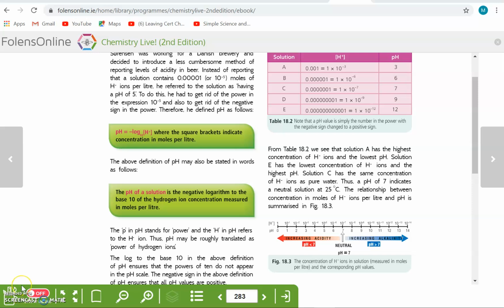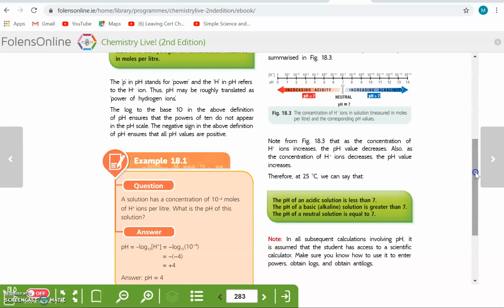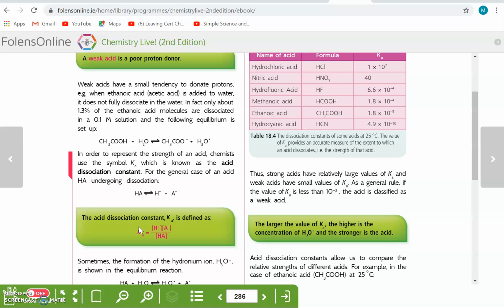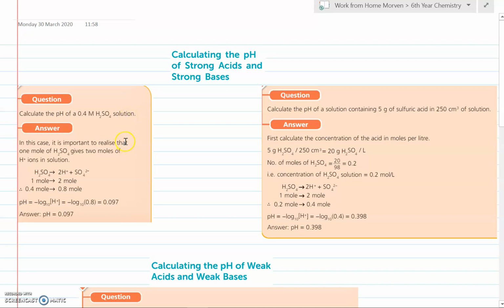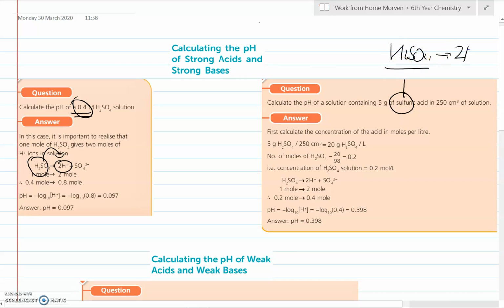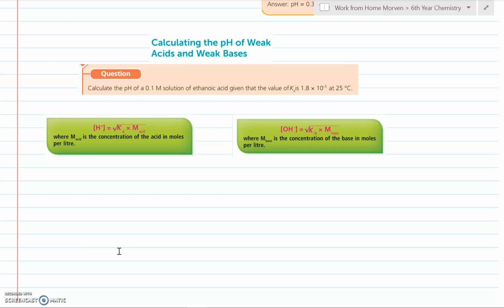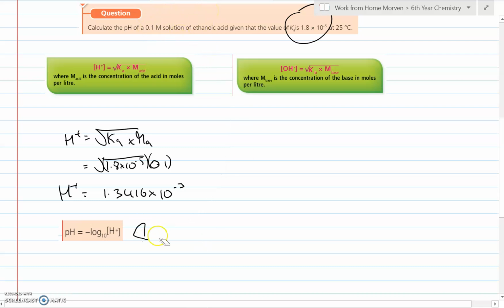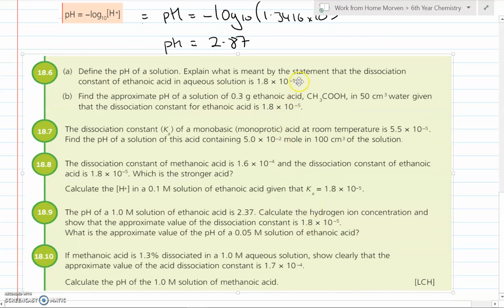PH of weak acids & bases